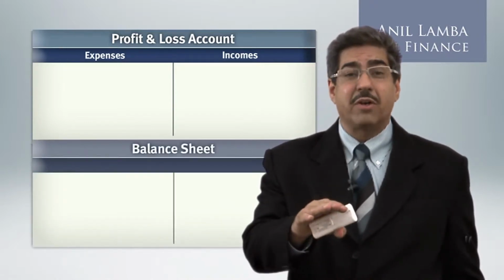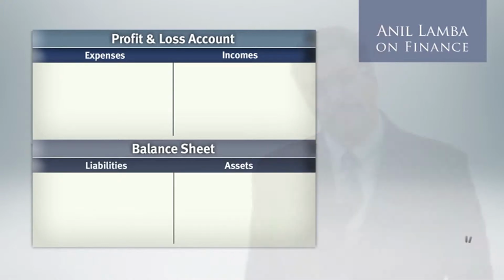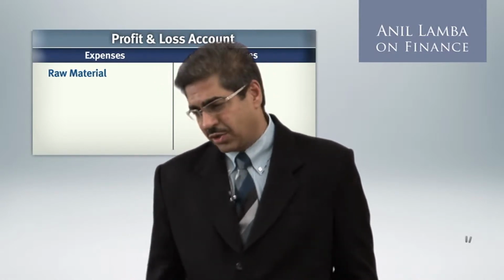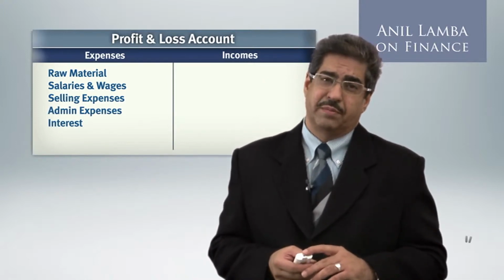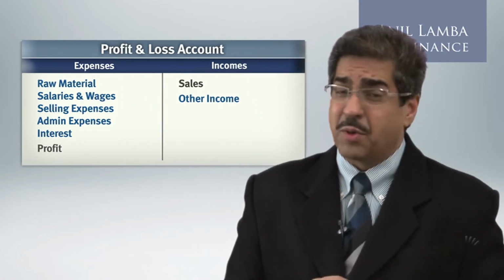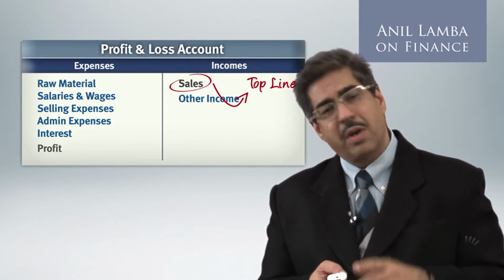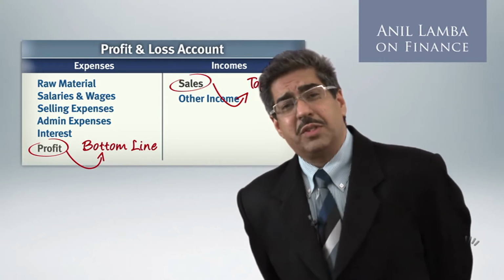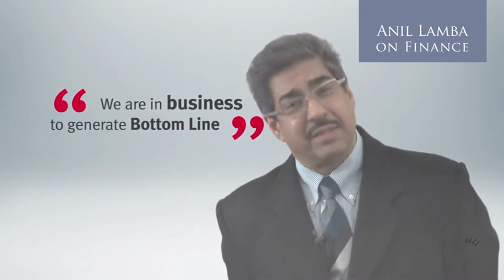Understanding Profit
ANIL LAMBA in his second episode on understanding profit and tells us the importance of understanding the whole concept because profit is believed to be the primary objective of running any business enterprise.